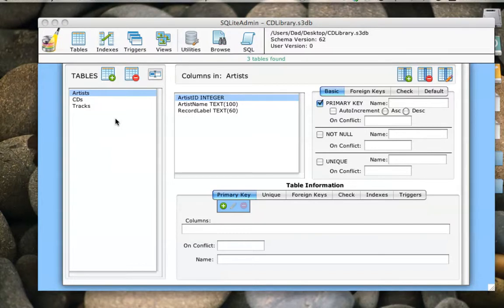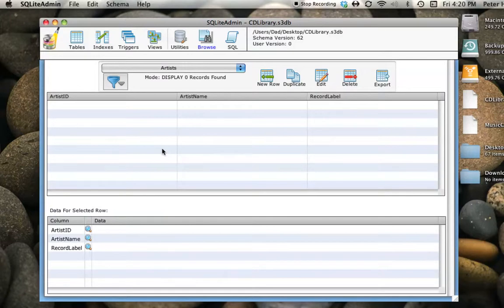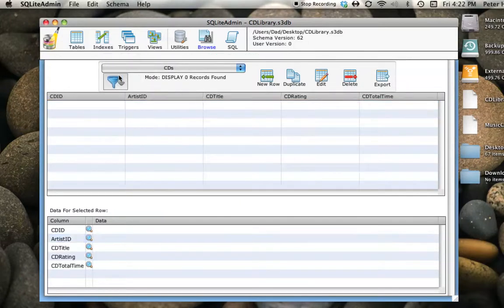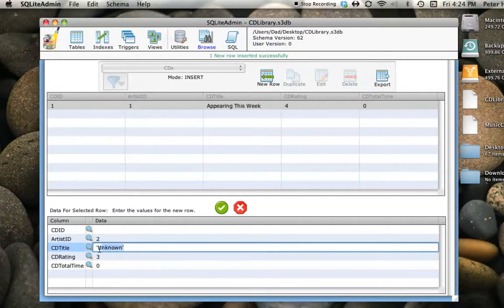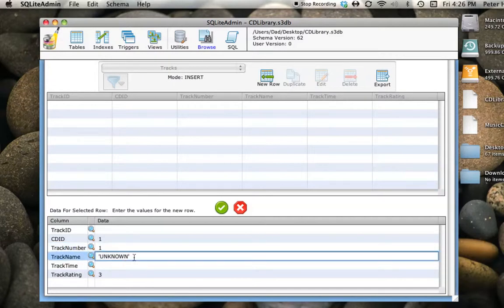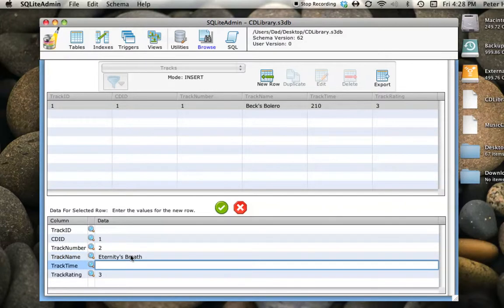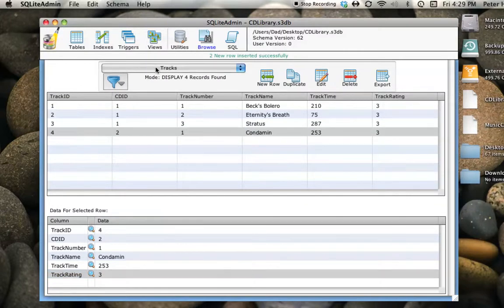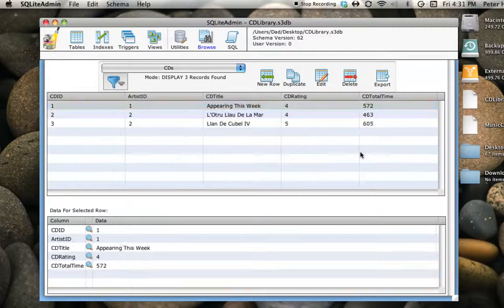8 SQLiteAdmin - Inserting Rows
How to use the Browse View to insert new rows